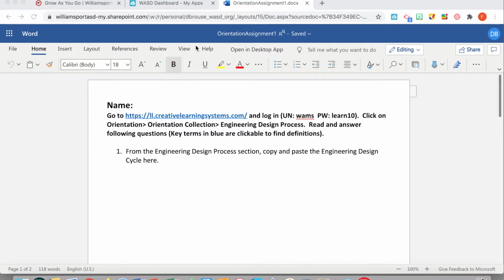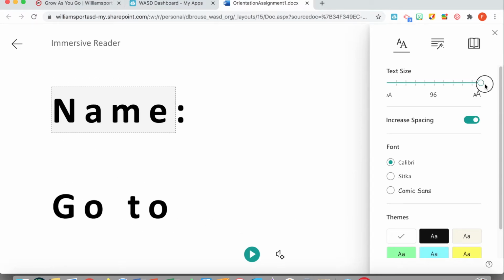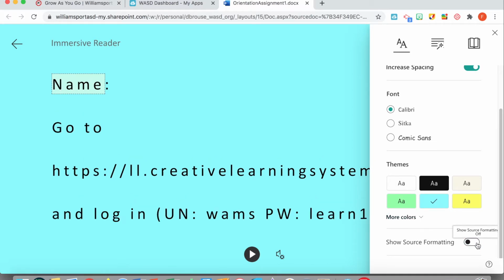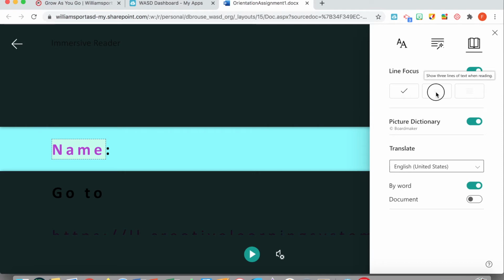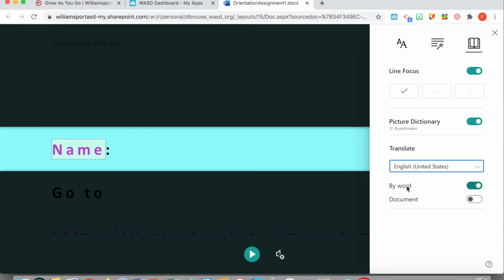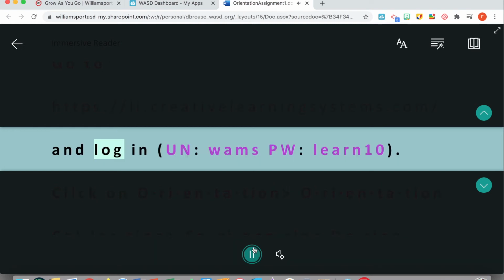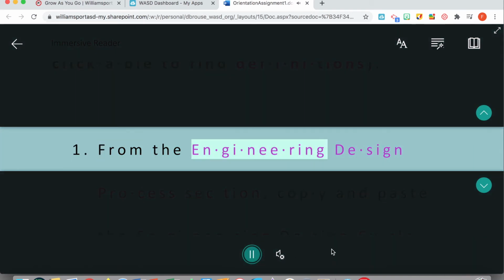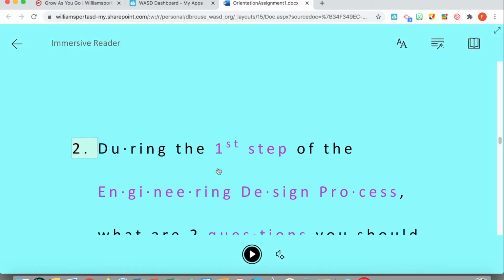Using Immersive Reader for Microsoft Word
Watch this video to learn how to use Immersive Reader for Microsoft Word.